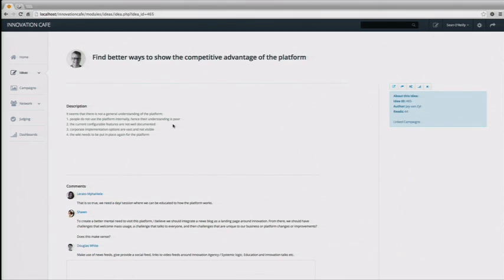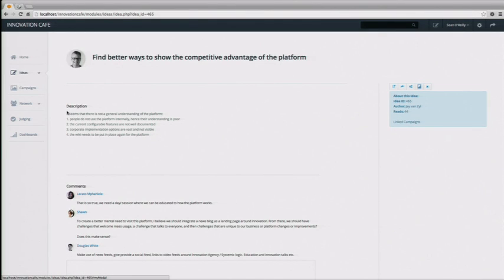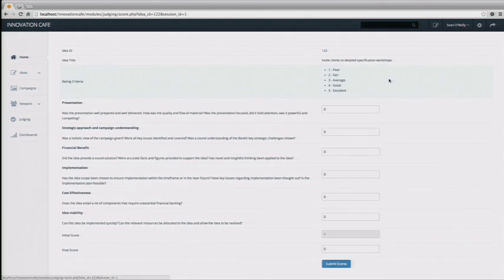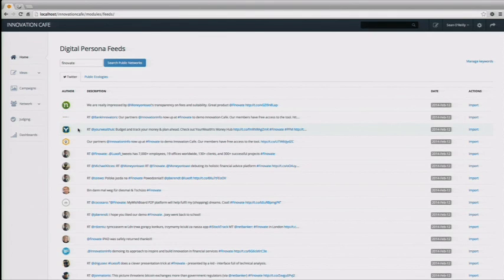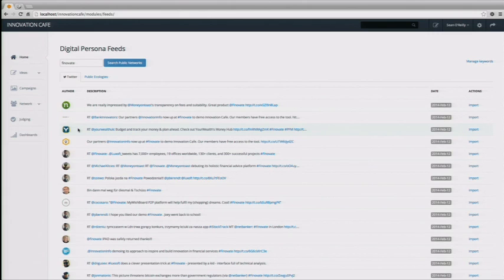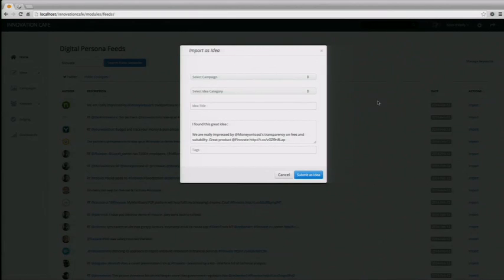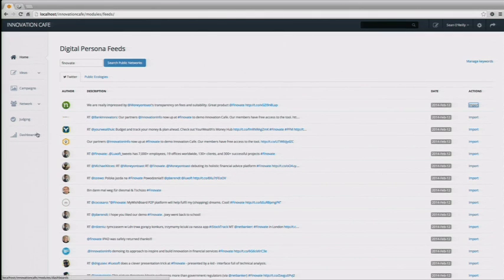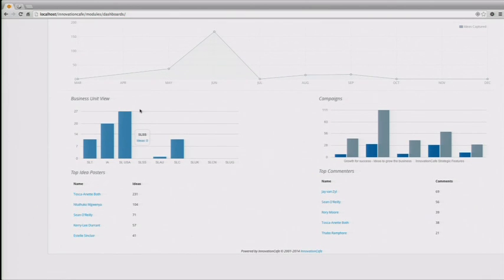FinovateEurope 2014 / Innovation Agency